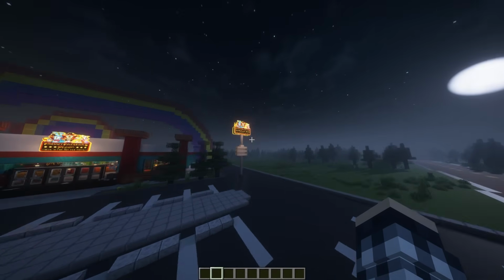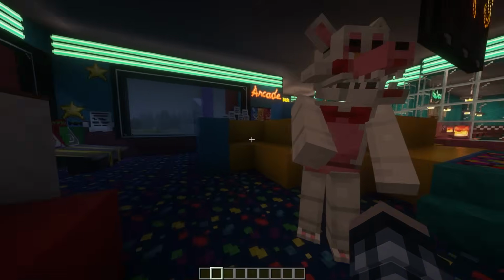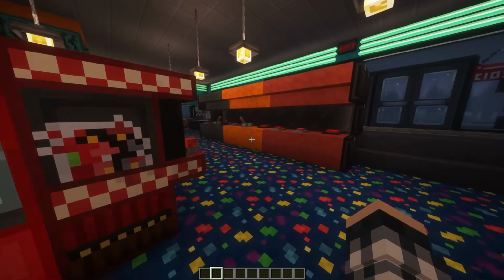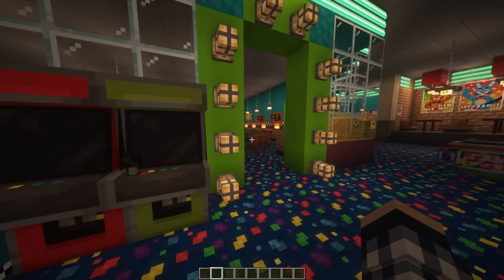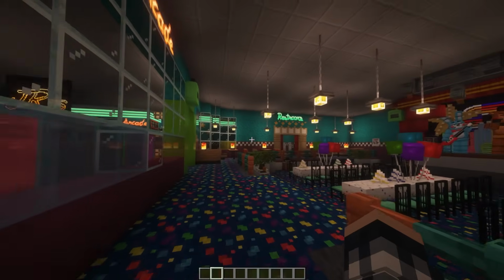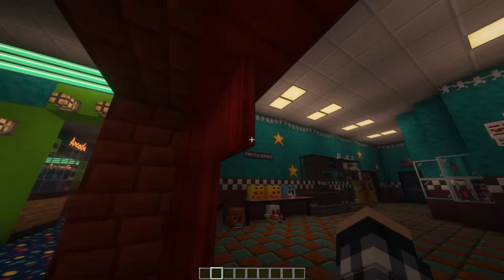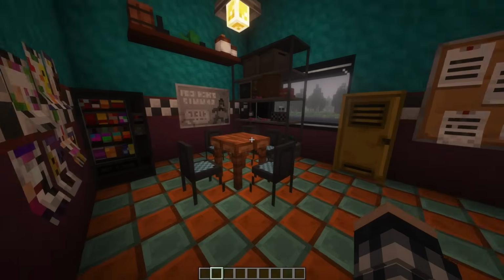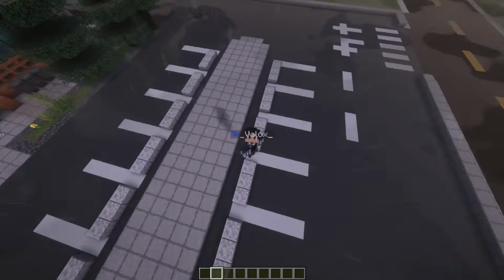REDESIGNING The FNAF 2 Movie Location in MINECRAFT + [DOWNLOAD]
Today I added my own custom FNAF 2 map to MINECRAFT based upon our sneak peaks at the FNAF 2 Movie Location! For anyone interested, the download is below. Make sure you also have both the mods required.

(Make sure you have Forge 1.20.1 and this is also for Java only!)

-- YOU WILL NEED THE MODS BELOW!! --

Please remember to drop a like as I put a lot of time and effort into these, also remember if you disliked the video, tell me why so I can improve.